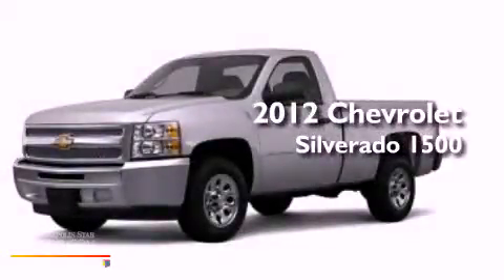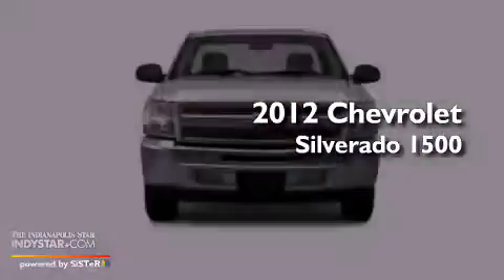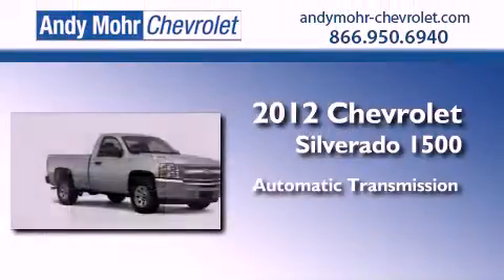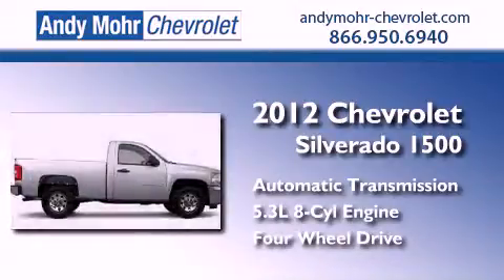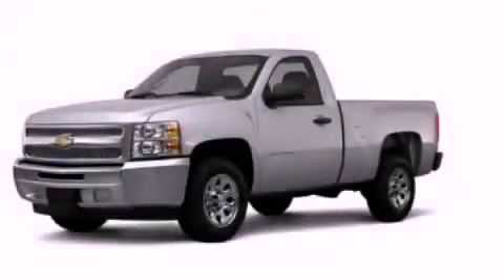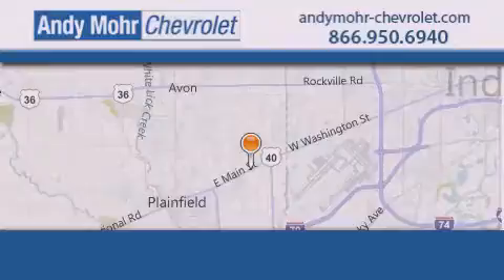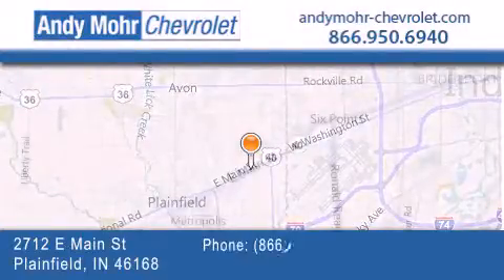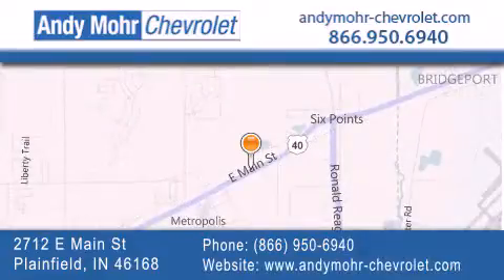2012 Chevrolet Silverado 1500 Plainfield IN 46168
Year : 2012
 Make : Chevrolet
 Model : Silverado 1500
 Engine : 5.3L V8 16V MPFI OHV Flexible Fuel
 Trans . : Automatic

 Stock : T20897

 2712 E. Main Street